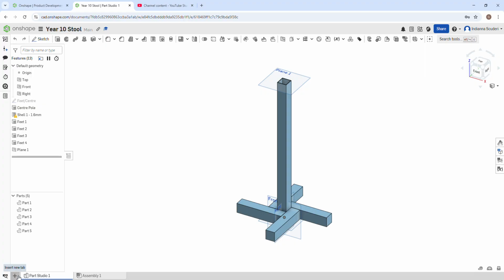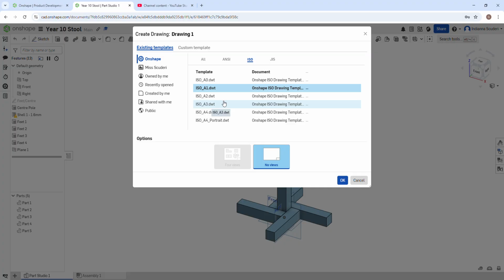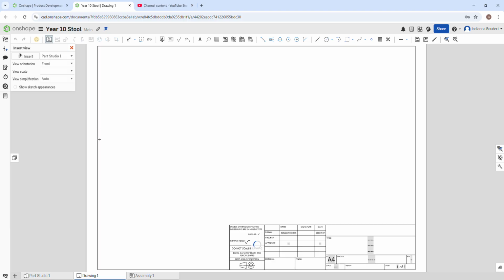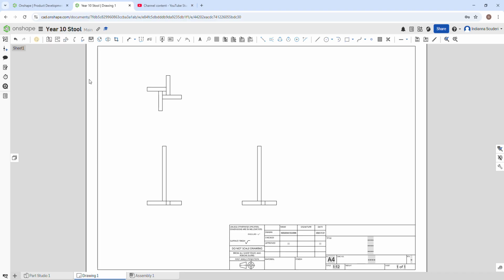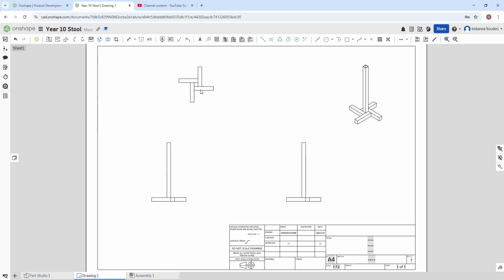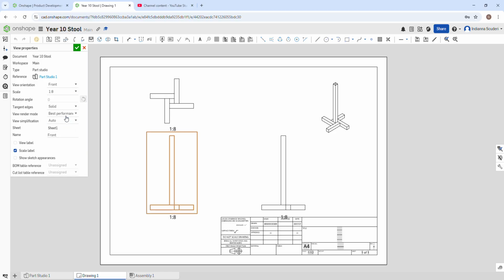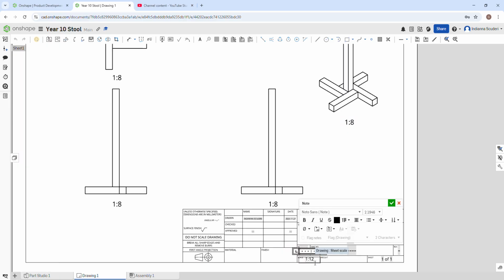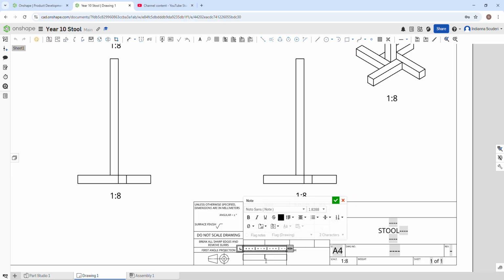OnShape How to - Orthographic Projection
EVER WONDERED HOW TO CREATE AN ORTHOGRAPHIC PROJETION FOR YOUR FINAL ASSEMBLY DRAWING ON ONSHAPE?!